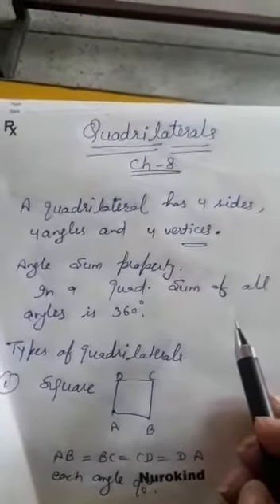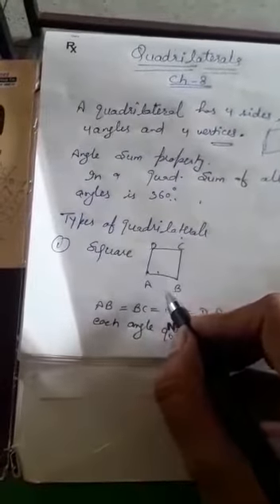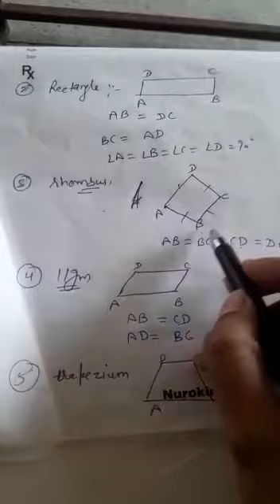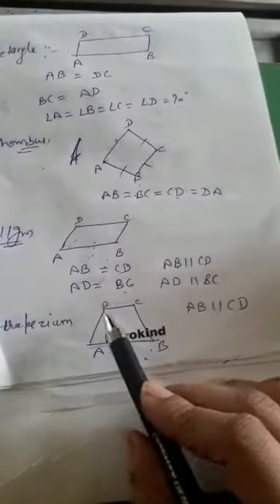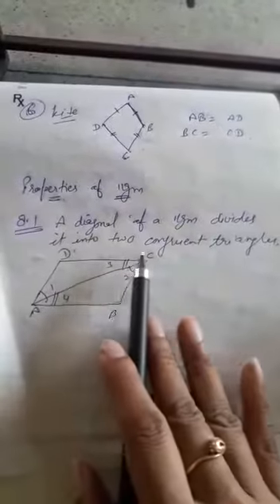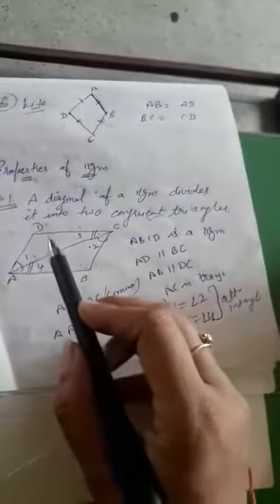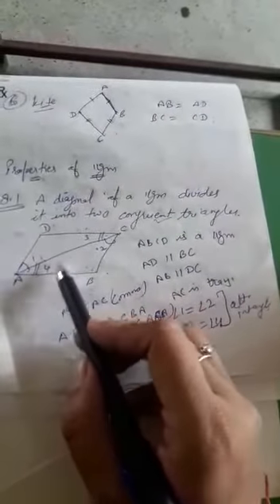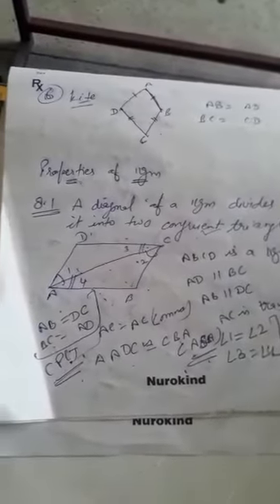Ms. Neetu || Class- IX || Subject- Maths || Topic- Quadrilaters ||Ch- 8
Ms. Neetu || Class- IX || Subject- Maths || Topic- Quadrilaters ||Ch- 8 || DAV Public School, Sri Muktsar Sahib